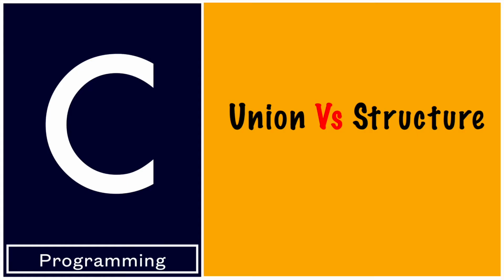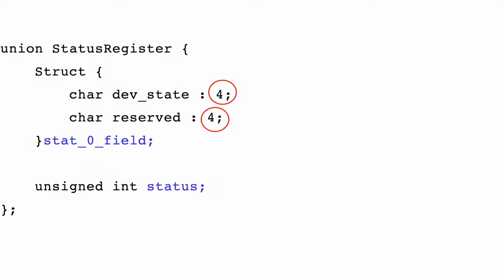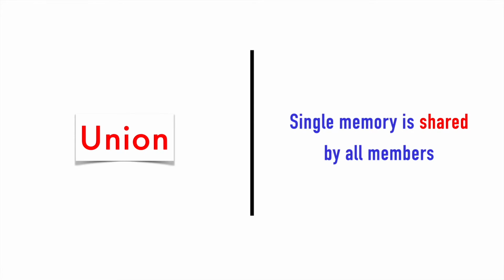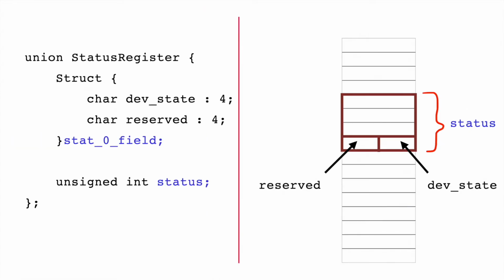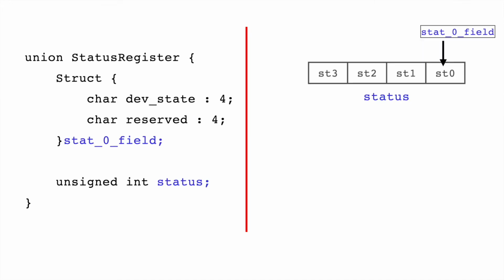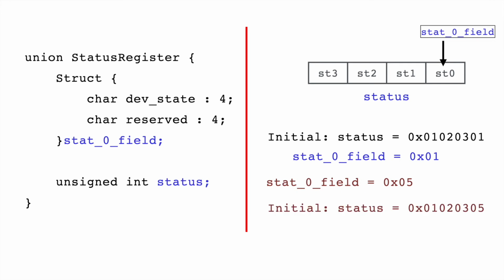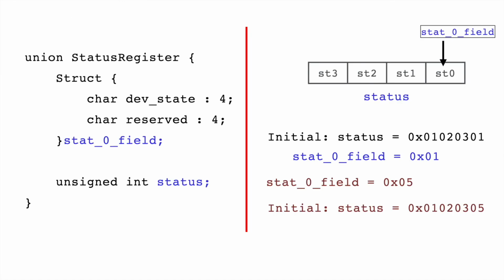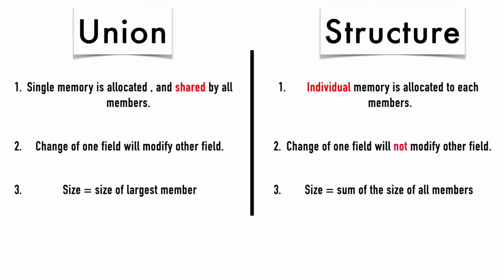union vs structure in c programming language| by dubebox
union vs structure in c programming language .

Union and structures are widely used in c programming language, and both are having its own feature. None of them can replace other.

We will understand the difference between union and structure in this video.

First , lets have a look on both , union and structure.

Here, I have taken a union , named Status register.

And, inside this union , I took two members.

First one is a structure, named stat zero field, which is having again two members inside, each of 4 bits. And, the second member is status of integer data type.

As per the structure memory allocation concept, separate memory is allocated to each members. Here in this example , structure is having two elements , device state and reserved field, each of 4 bits.
So, total 8 bits , means 1 byte of memory would be allocated to this structure.

And, as per the union memory allocation concept , a single memory is shared by all of its members. In this union, two members are there. First one , stat zero field of 1 byte , and status is of 4 bytes. So, 4 bytes of memory would be allocated to this union, and this memory will be shared by both members.

So, first main difference is , single memory is allocated to union , which is shared by all of its members. And for structure , individual memory is allocated to each member.

Here, I have shown memory allocation for stat zero field, and status field of unions in pictorial form.

Suppose, initial value of unions second field , status is zero cross zero one , zero two , zero three and , zero one . As the same memory will has to be shared by first field as well.

So, the value of stat zero field would be , zero cross , zero one .

If we change , stat zero field to zero cross, zero five .
The second field of union would be updated to , zero cross , zero one , zero two , zero three , and , zero five.

So, change of one field in union will modify the other fields value as well.

But, change of one field in structure will not modify other fields value.

Here in the previous example , changing of stat field in structure will not impact on reserved field .

Here , the size of this structure would be 4 bits + 4 bits , equals to 1 byte .

And , size of union would be size of largest member. Here largest member is status of 4 bytes. So, size of this union is 4 bytes.

So, the third difference is size of union is the size of its largest member , and size of structure is the sum of the size of all members.

0:00 Understanding of union and structure
1:03 1st difference
1:46 2nd difference
2:15 3rd difference